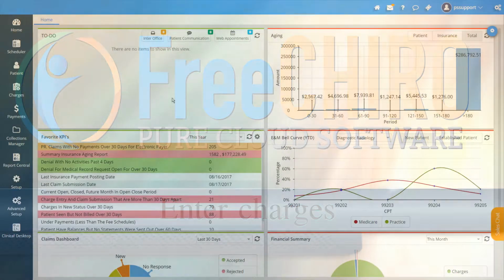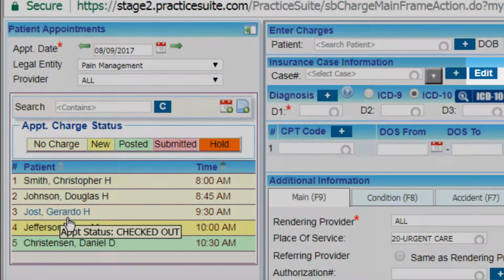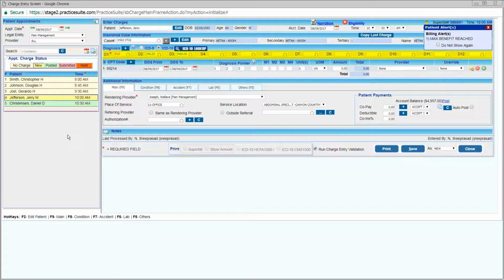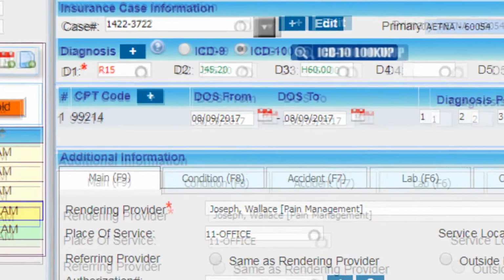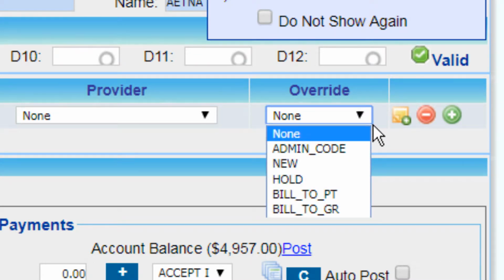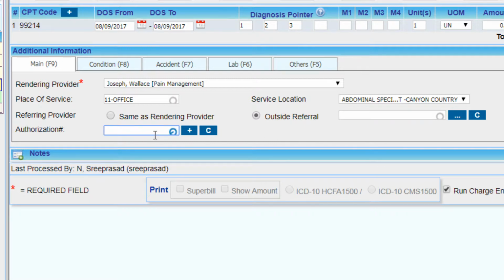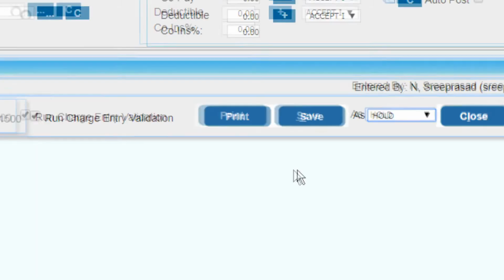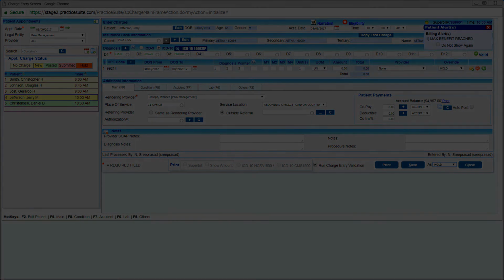Entering Charges in FreeChiro